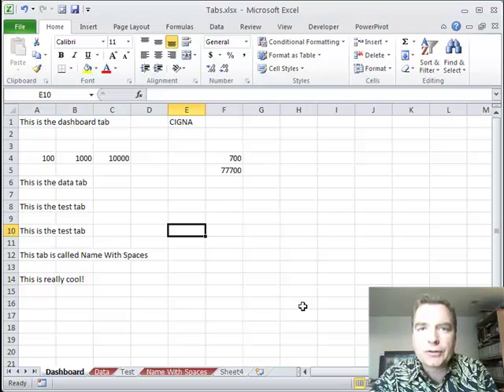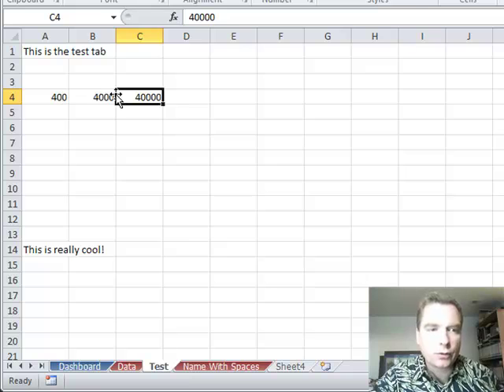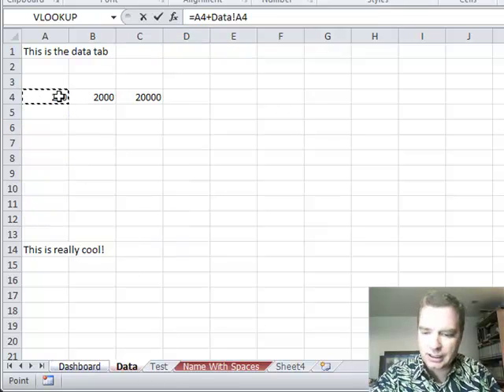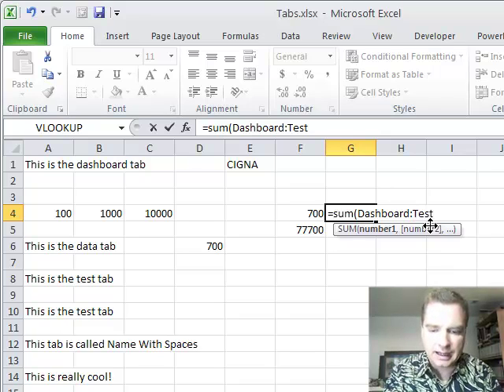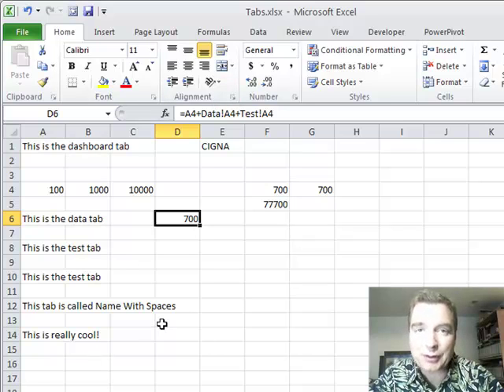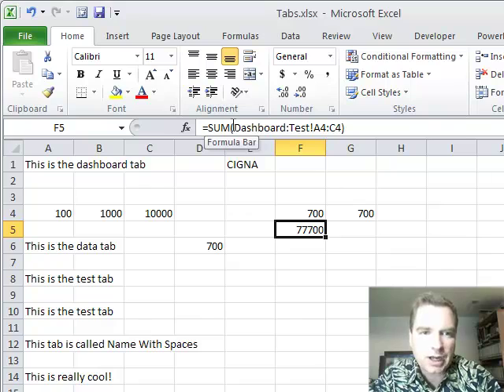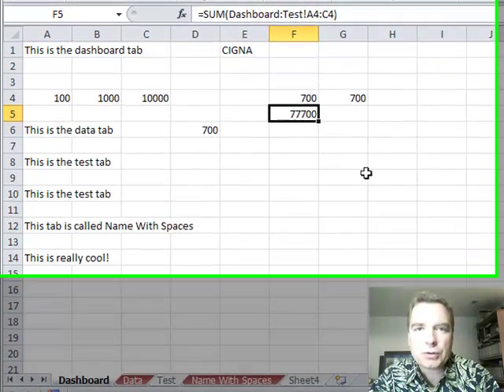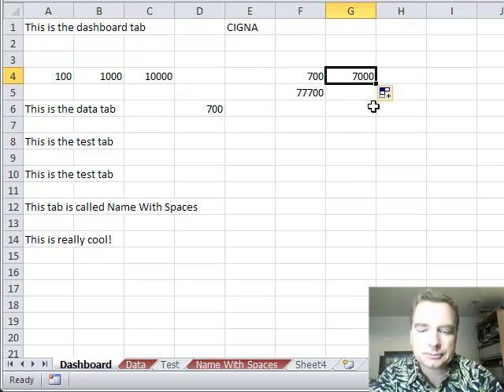Excel Video 251 Formulas Across Multiple Tabs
Excel Video 251 covers one more worksheet tab trick I think you'll find helpful.  We've discussed how to write formulas to capture data from multiple tabs.  While that's very helpful, if you have 12 tabs for each month of the year, selecting all 12 cells on 12 monthly tabs will take you a while and the chance of selecting the wrong cell is pretty high.  Here's a shortcut to make selecting the same cell or group of cells from multiple worksheets easier.

The formula is =SUM(Dashboard:Test!A4), where Dashboard is the name of the first worksheet and Test is the name of the last worksheet to sum.  If I change the formula to =SUM(Dashboard:Test!A4:C4), I'm summing cells A4 through C4 on the tabs instead.  You aren't just limited to the SUM function either.  The next time you have multiple similar worksheets, see if these formulas don't save you a bunch of time.